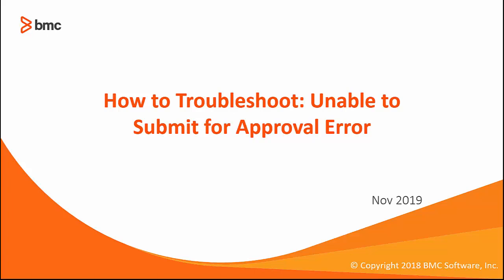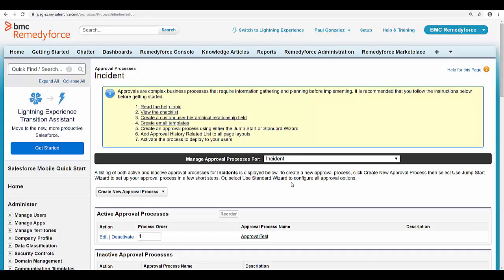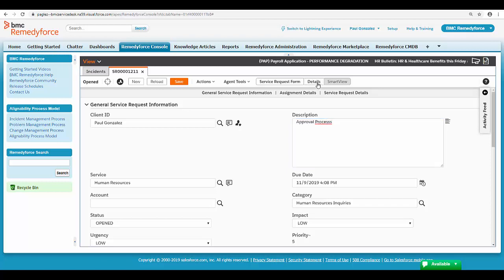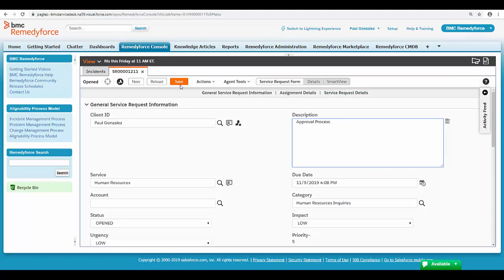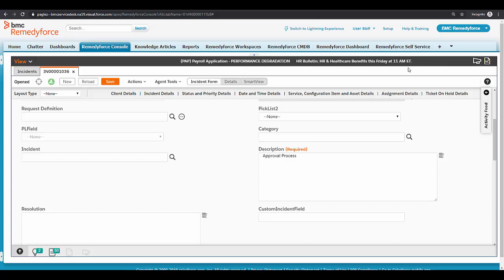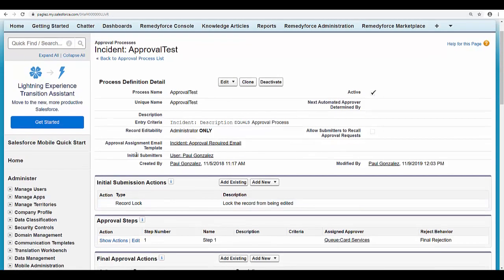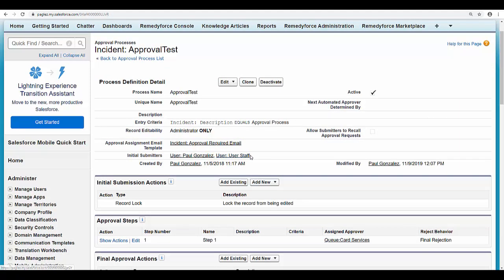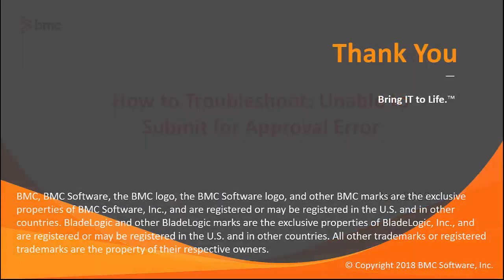How to Troubleshoot Unable to Submit for Approval Error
How to Troubleshoot Unable to Submit for Approval Error: No Applicable Approval Process Found